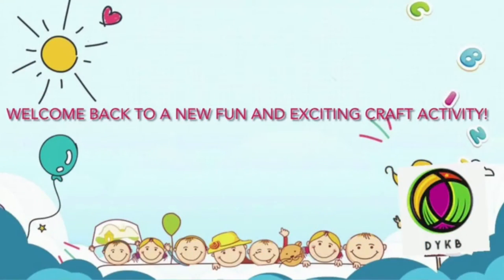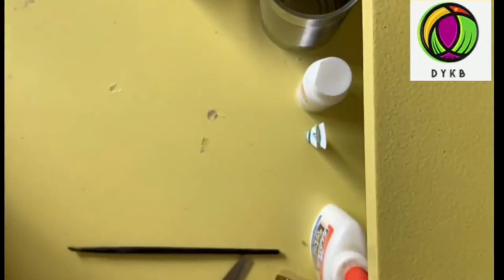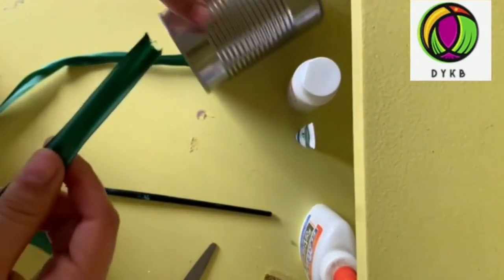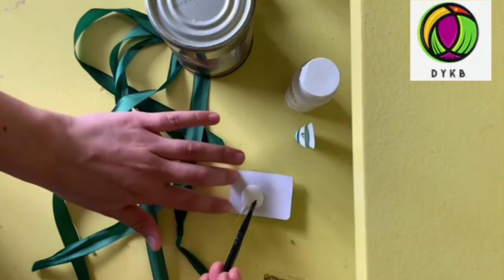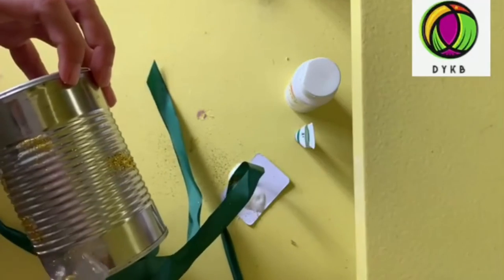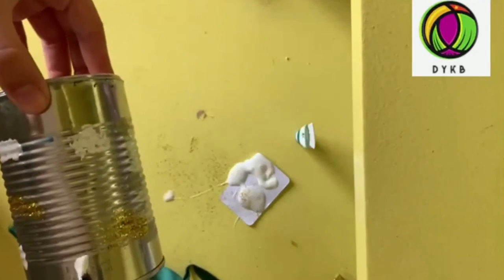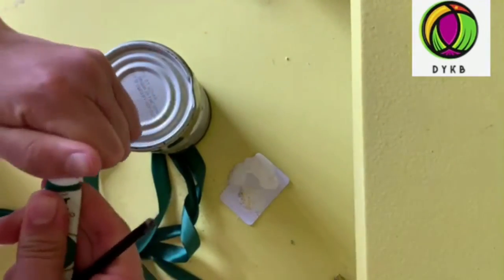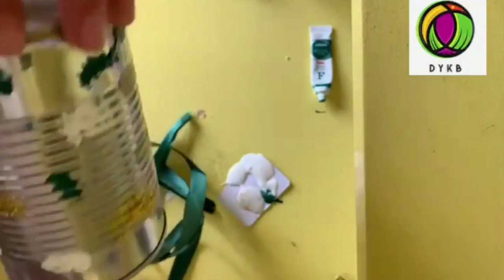Recycled Tin Can Windsock Activity| Activity for kids| Fun Activities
In this video Isabel Hernendaz will be making a windsock out if recycled tin can!! Not only you get to do fun activities with us, but we also have story time, English lessons, poem readings, youth debates, Kids Healthy Yum Yum Eating recipes and more. All are videos are kid friendly and educational.
Make an impact and donate! Thank you and have a blesses day!

 Enjoy and have a blessed day!

Intro Social Media Credits: Dominique Steward

We have Arts and Crafts Mondays @ 2:30pm PST, Youth Reader reading stories every Tuesday's, Story Time with Tisa, Wednesday's English lesson on Thursday's and Friday's is poetry day. All videos will be uploaded every week at 5:30pm PST, 7:30pm EST, 8:30pm EST.

 ABOUT US:

We are the D.Y.K.B Nonprofit Organization 501c3
A Dream in Their Mind Is Our Mission!
At D.Y.K.B Inc, we’re committed to building a society where every young person can easily realize their potential and achieve their goals. We believe that providing children a nurturing environment is essential to their overall development. Today’s youth are tomorrow’s leaders, and through personalized attention and guidance we are essentially providing them with all the resources they need to thrive as leaders in years to come. Curious to find out more about us and how you can get involved? Browse our website and get in touch with us today.
Check out our Youth Reading program, Kids Healthy Yum Yum Eating Program, and Youth debate team. We have volunteer opportunities, and membership perks. You can also donate and sponsor us to make an impact.

We are a group of people that have taken the one life we have and decide to make a difference. Instead of waiting for someone else to do it for us, we want to bring the change to where it is most needed. No matter the cost, no matter the struggle, we will make it happen. Using our faith to guide us, we know there is no path that can’t be crossed, and there is no struggle that cannot be tackled.  Everywhere we go, there is always someone with a bright light inside them just waiting to shine. This is the reason we cannot and will not stop. This is more important to us than our success. Only God knows the amount of untapped potential that is out there. So, join us on this journey and enjoy the ride. “Together, we are better.”

MISSION:
At DKYB, we’re committed to building a society where every young person can easily realize their potential and achieve their goals.

VISION:
DKYB aims to prepare young people in making the best life choices for themselves, their families and their communities.